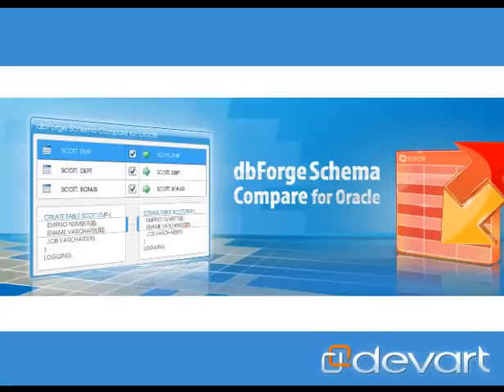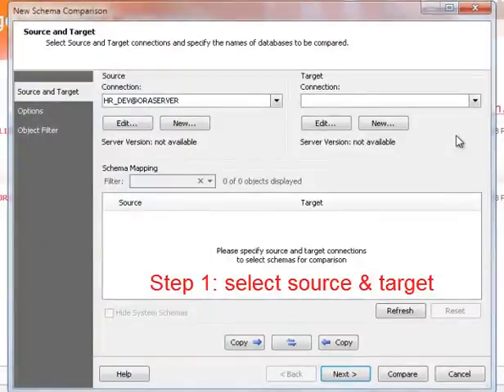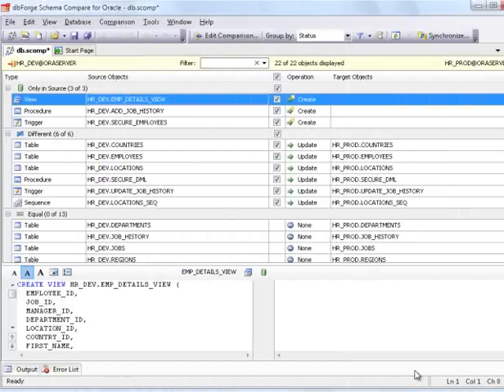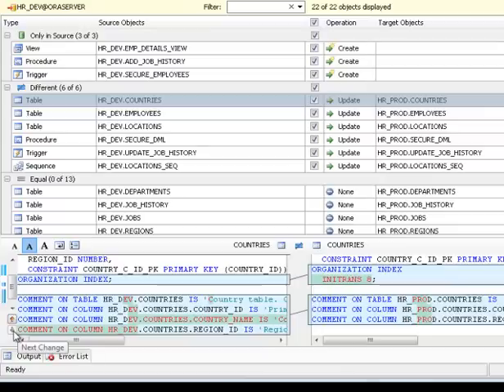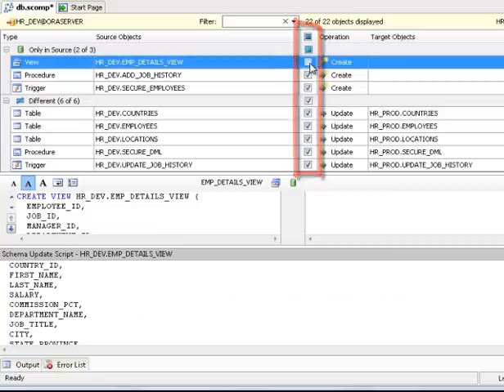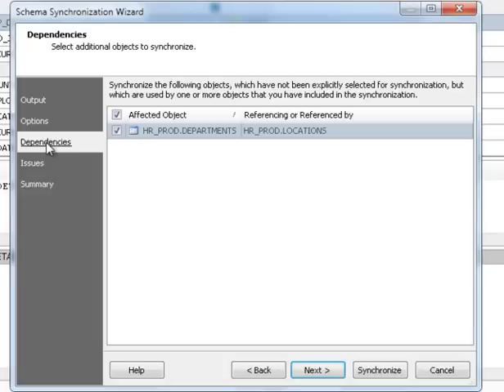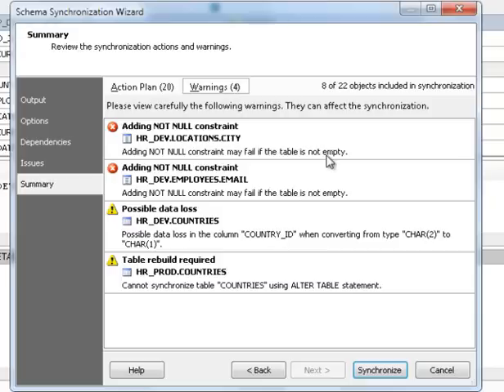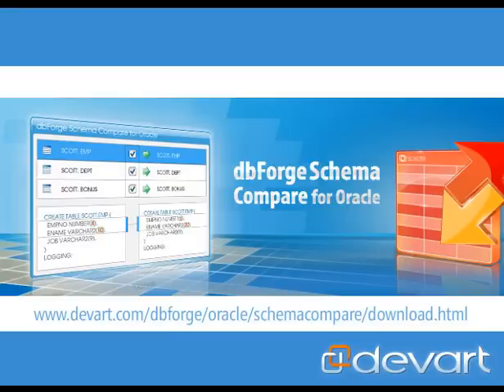Compare and Synchronize Oracle schemas using dbForge Schema Compare for Oracle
Learn how to identify Oracle schema changes and sync the differences in three steps using Oracle Schema Comparison Tool
Try Schema and Data Compare for Oracle in one solution for free